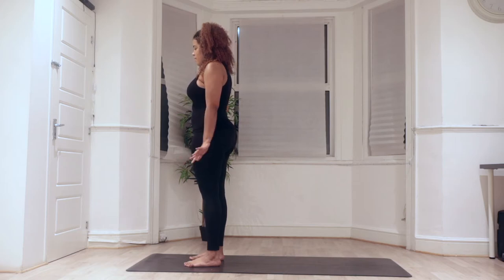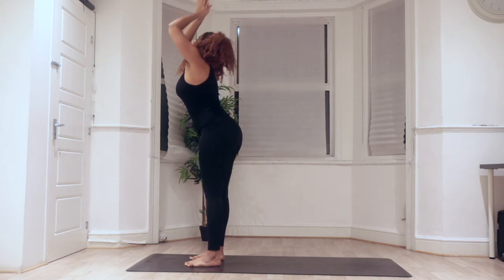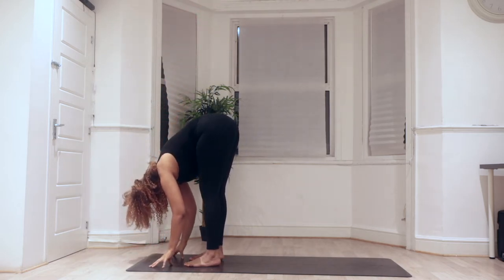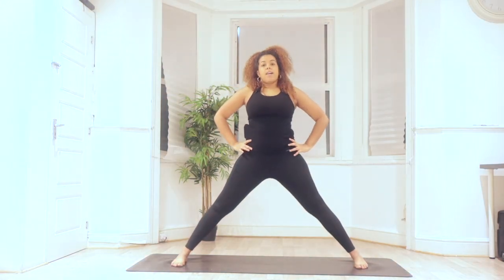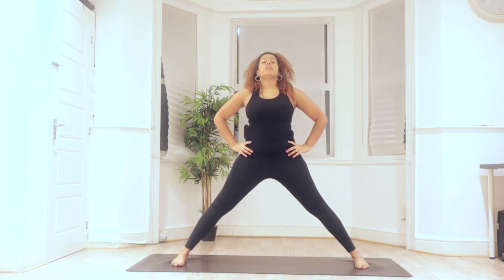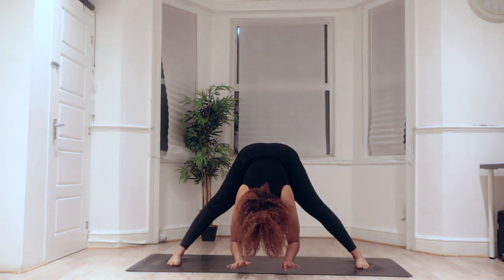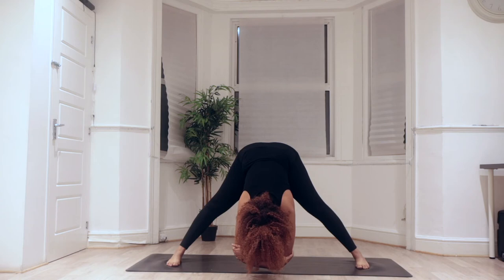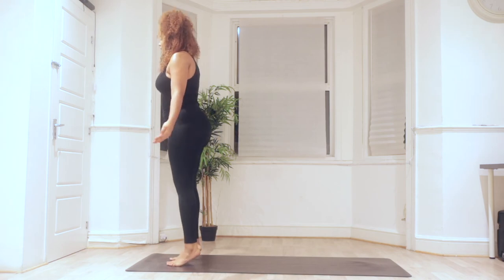HANDS FREE YOGA 🖐🏽 🚫 - No Music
Hello lovelies!

Today's yoga class is perfect for anyone with shoulder or wrist injuries, or for those of you that just don't fancy any Planks, Chaturanga's, Down Dogs or hand balances! Enjoy 😊
Go ahead and hit the like button if you enjoyed the flow, and why not subscribe so you can be amongst the first to know when a new video has been released 🧘🏽‍♀️.

Use the comments section below if you have any requests for future tutorials.
Org - @yash.lnd
Teacher - @tereena.b
Studio - @kmediastudios
We recommend you consult a doctor before undertaking any exercise including following a program or video such as this one. There is a possibility of physical injury with any exercise or exercise program.

You agree that engaging with and following this video, you are doing so voluntarily and at your own risk.